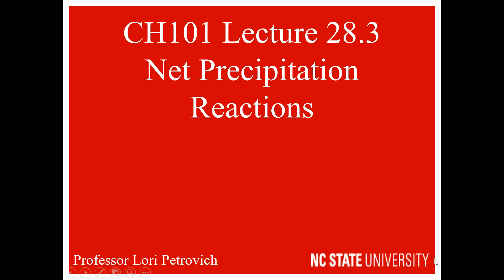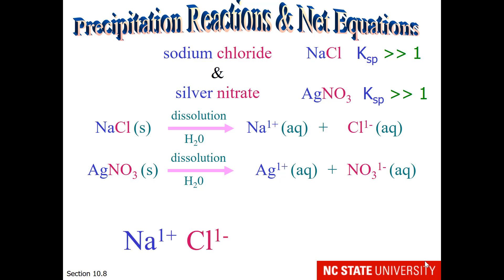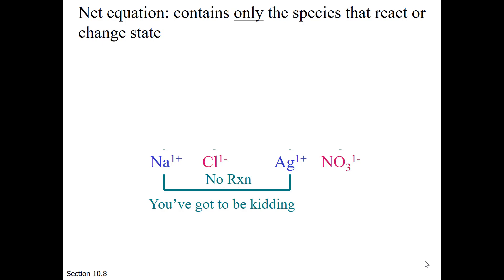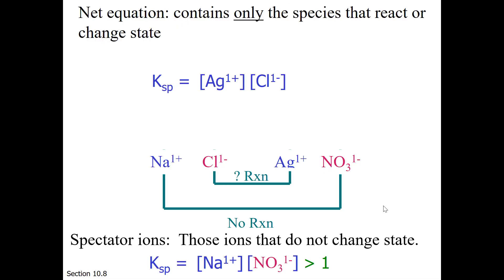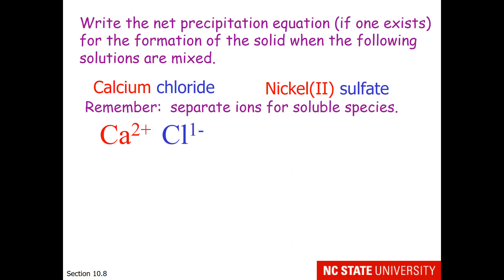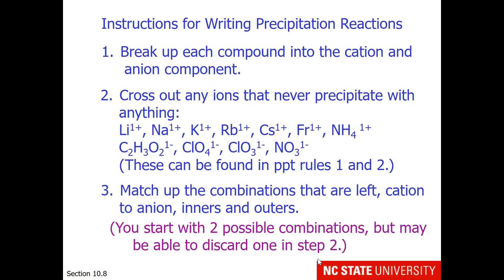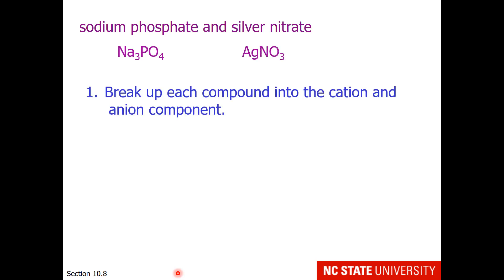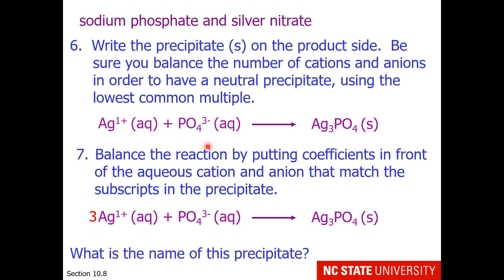Lecture 28.3 Net Precipitation Reactions